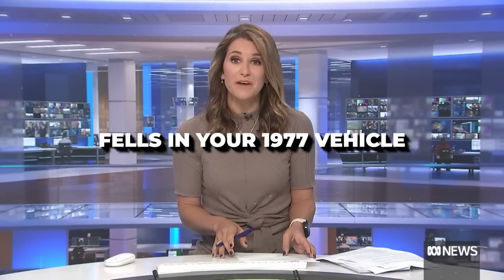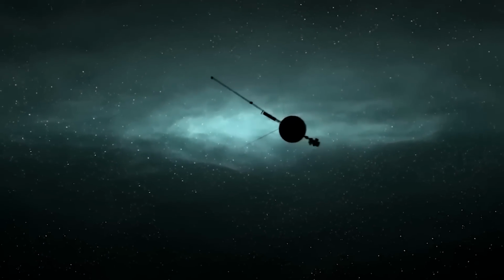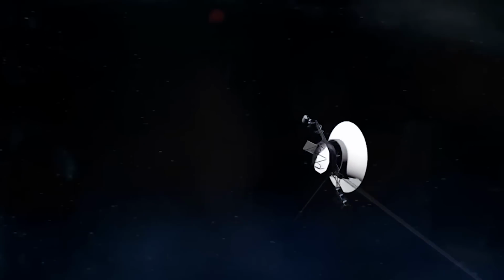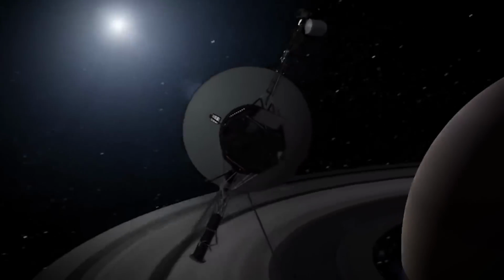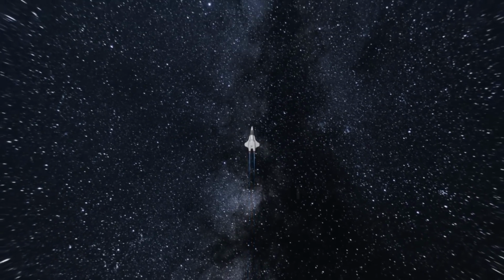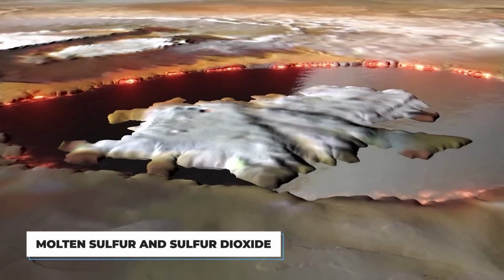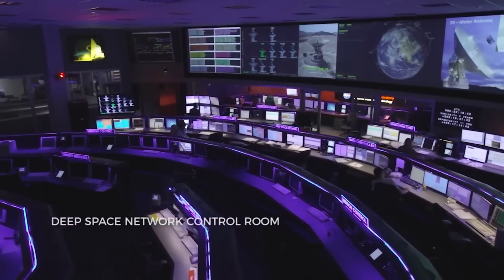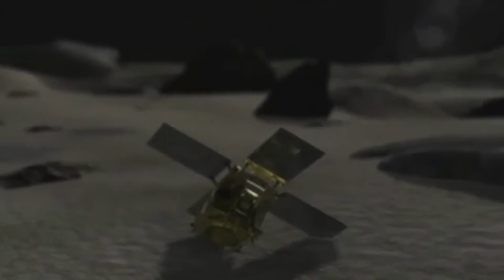NASA Deactivated Voyager 1 After It Openly Leaked This New Discovery!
Voyager 1 has made a shocking discovery in deep space, causing a big stir. In the vast space between stars, where the sun's power fades, lies the Heliosphere—the edge of our solar system. At the heliopause, where solar winds meet interstellar space, Voyager 1, moving at 37,000 miles per hour, has unexpectedly found remains of ancient stars. What has Voyager 1 found that's so alarming? Let's find out more about the looming danger speeding towards Earth.

Voyager 1 carries a tool called the plasma wave science instrument, which helps study space properties. This device has noticed that the tiny particles in the space between stars are packed more tightly than those near our solar system's outer edge. This information is crucial as it changes what we thought we knew about where our solar system ends and the rest of space begins.

This discovery is fascinating yet also brings a reality check to our dreams of exploring space. The idea of traveling beyond our solar system has always been exciting. However, the actual conditions out there might be more complex and not as ideal as we once thought. When Voyager 2 ventured through this boundary six years after Voyager 1, it also noticed the same thing. This confirmation suggests that the boundary separating our neighborhood in space from the rest of the universe isn't as distinct as we once believed. These findings make us rethink our space exploration strategies and what it means to venture into the unknown.